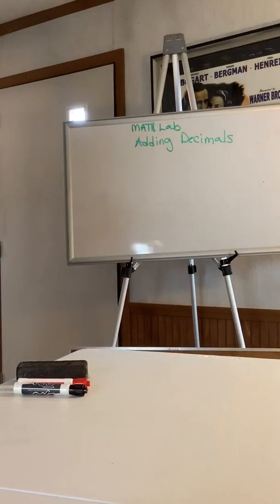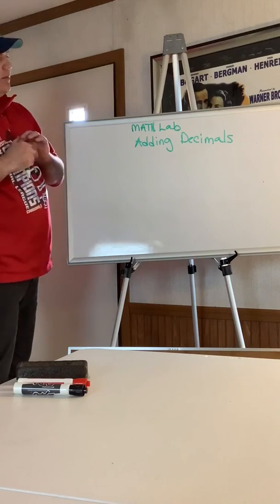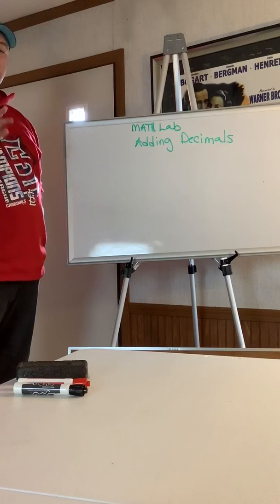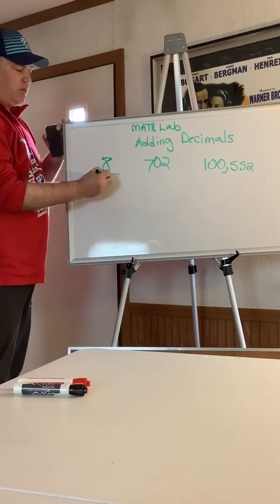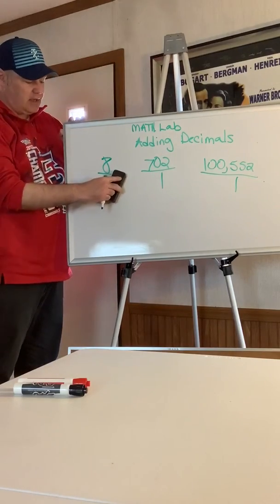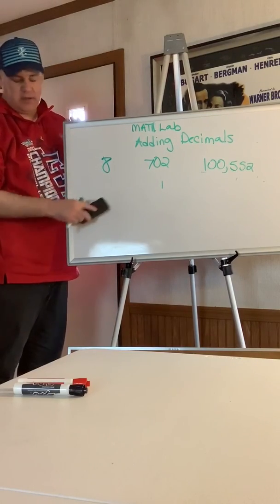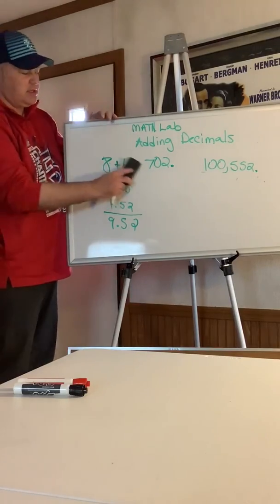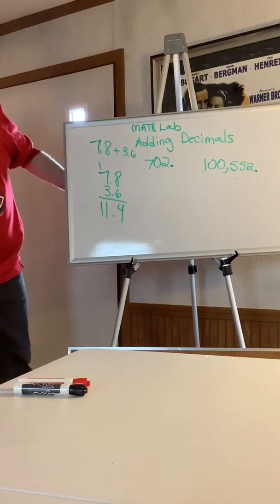May 28 Math Lab Daily Assignment (Adding numbers with decimals)